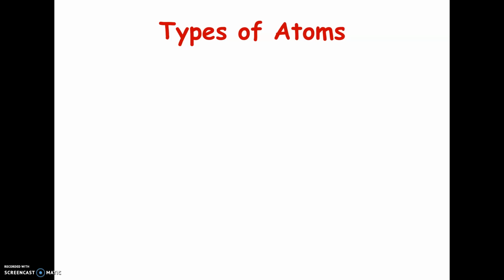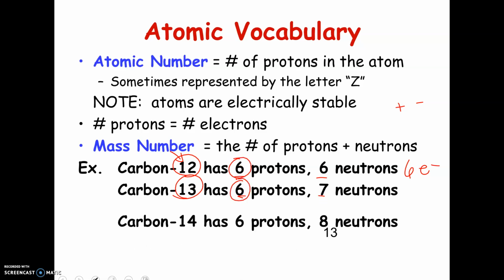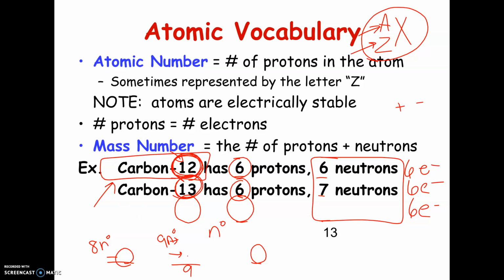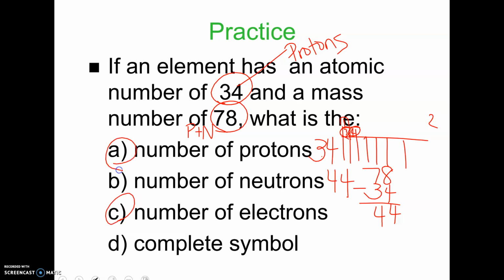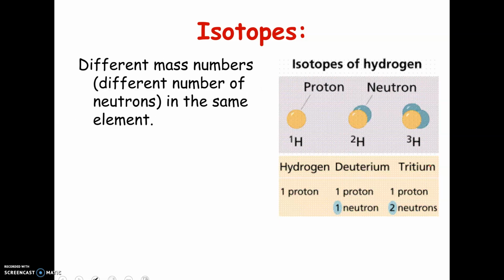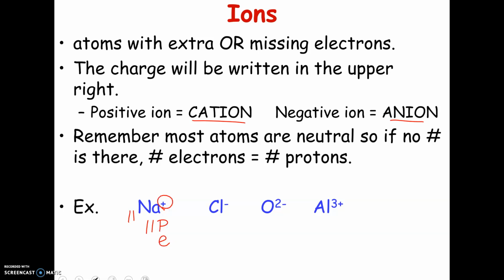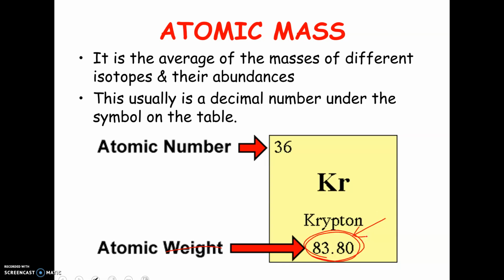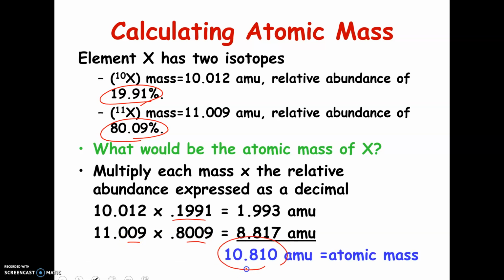Honors Chem Atomic Structure Pt 2